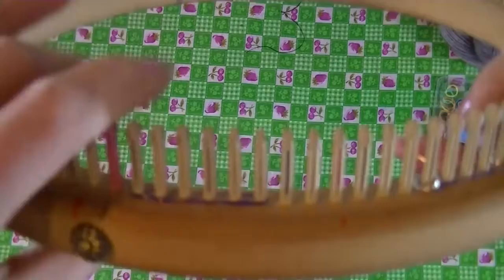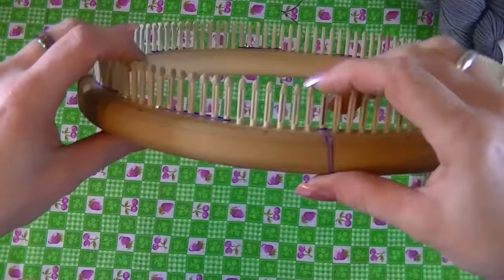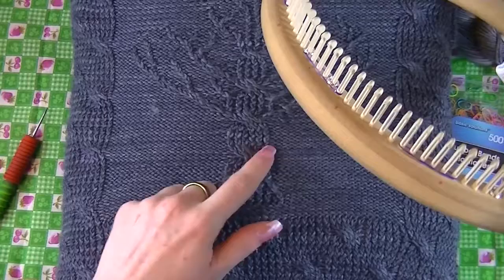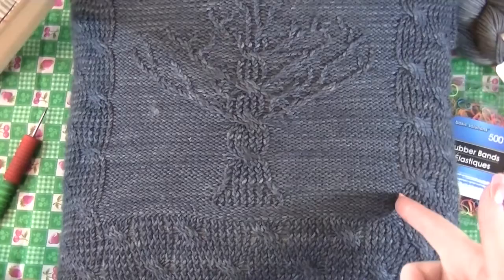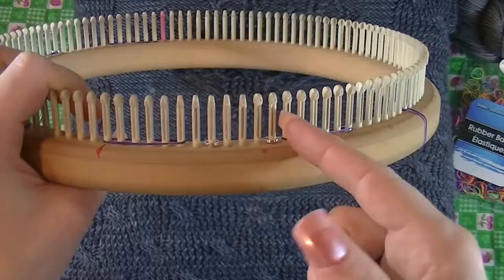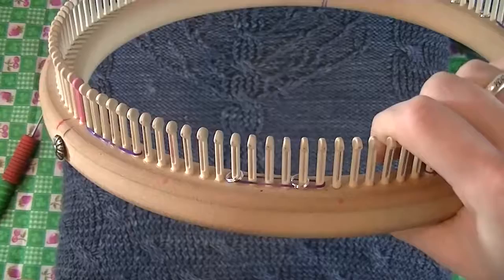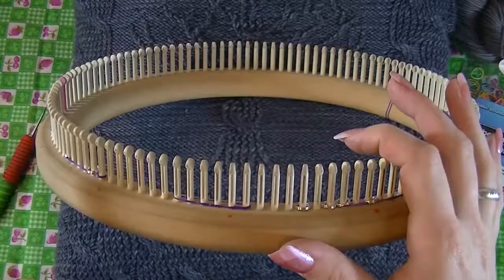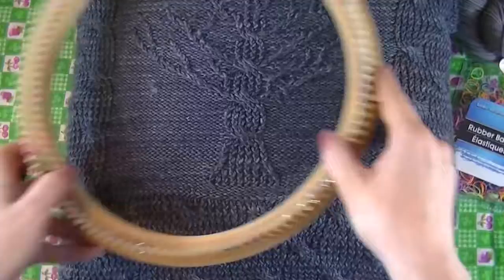Clip How to Mark Loom